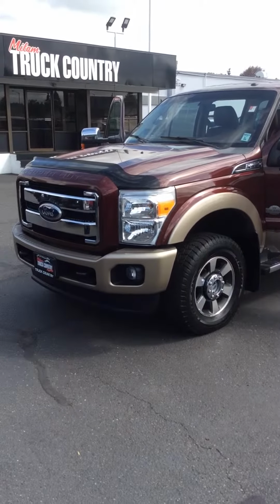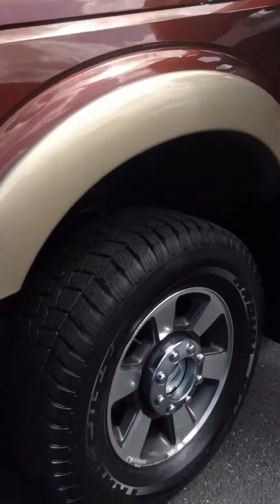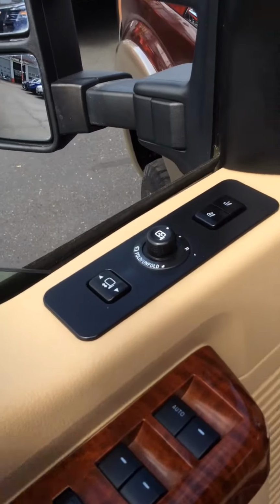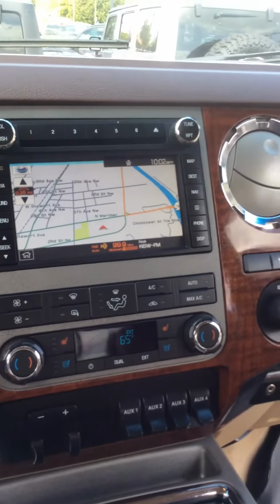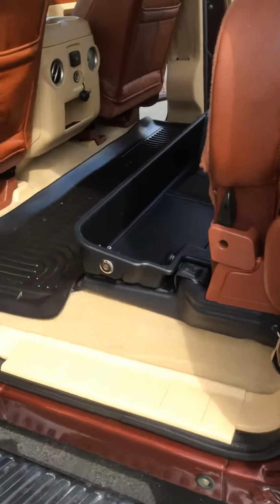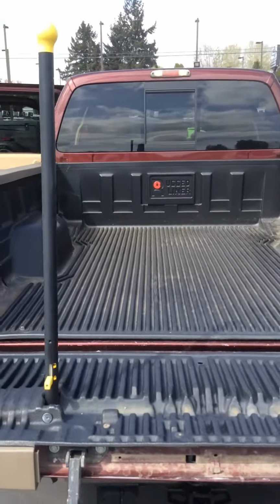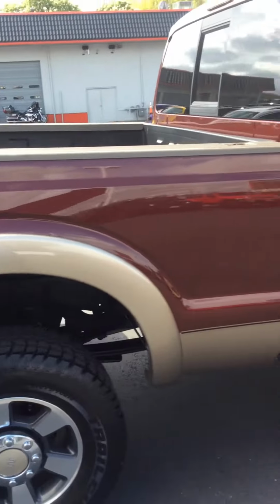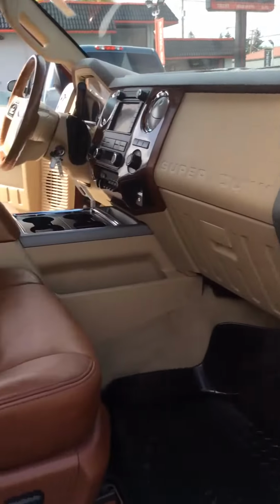Video for Gil